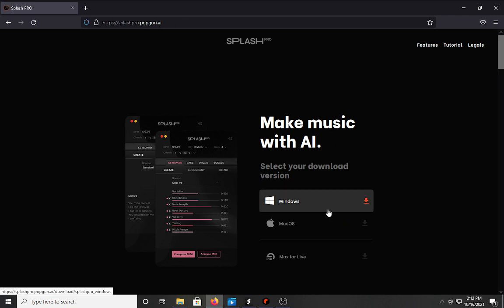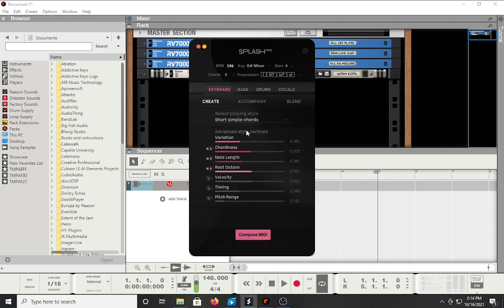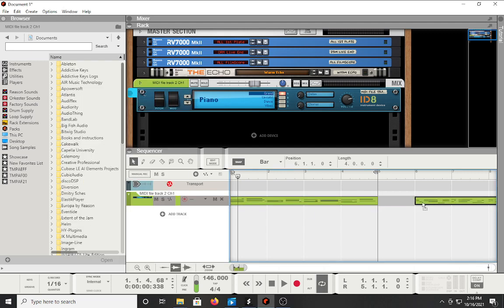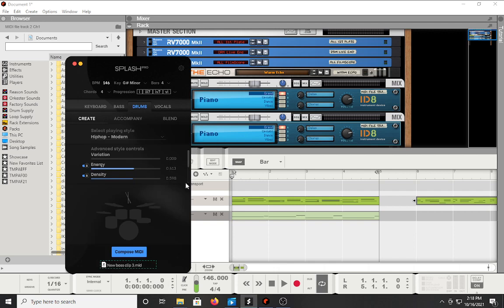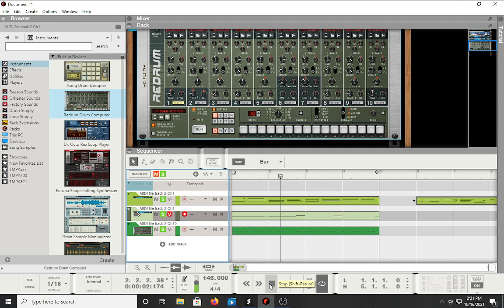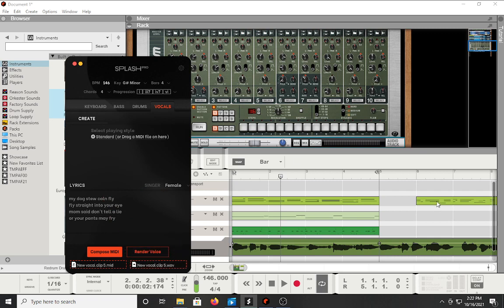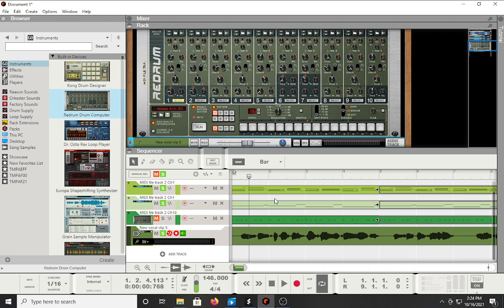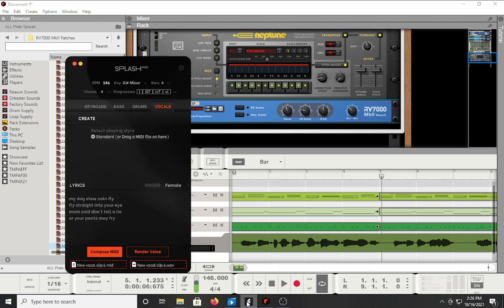Splash Pro MIDI note Generator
There are no shortage of MIDI tools available to hep you get started making music in 2021.  However, unlike some of the other devices on the market, this one is free.  Therefore, try it out.

If you want to support me and purchase my sample expansion library: